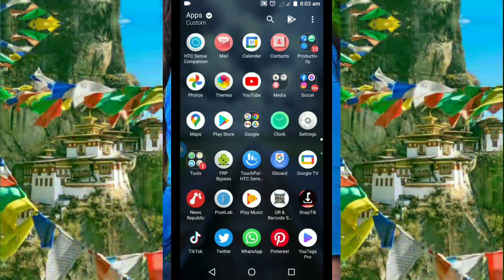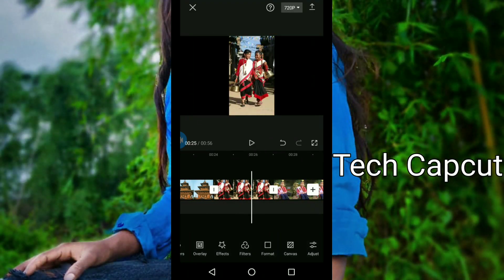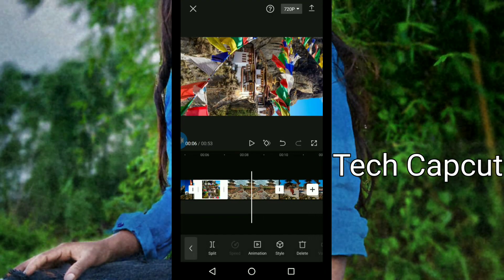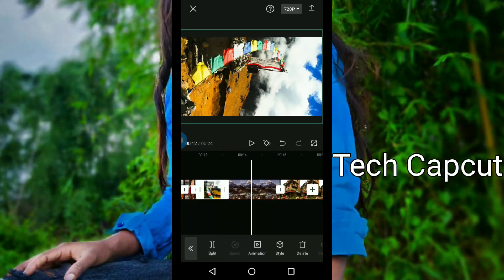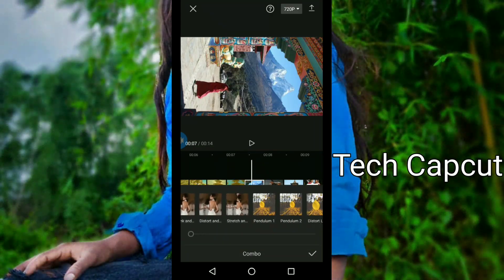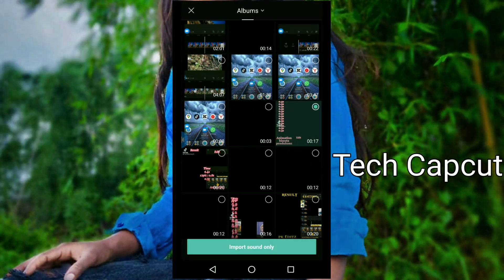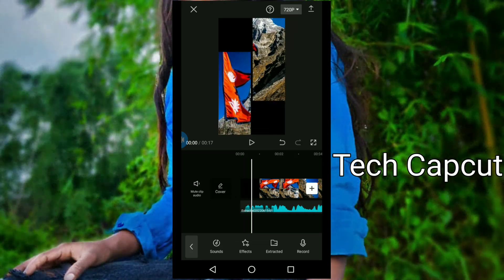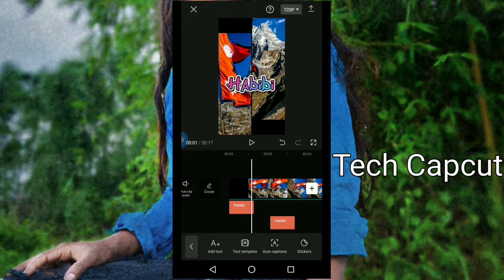HABIBI CAPCUT PHOTO EDIT 🔥 TECH CAPCUT TUTORIAL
Want to know habibi capcut photo edit or Tech Capcut tutorial. Watch this video till end to know all about it.

Topics Covered in This Video:

* Capcut new filter video editing
* Habibi come to nepal song
* Habibi come to nepal status
* capcut video editing
* habibi capcut edit tutorial
* habibi capcut photo edit